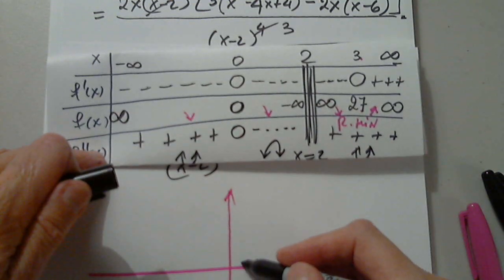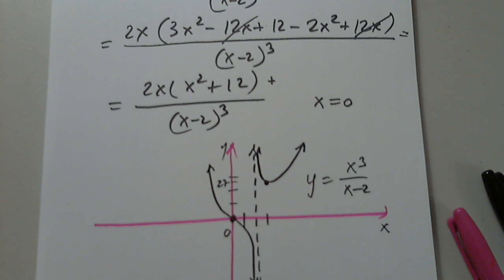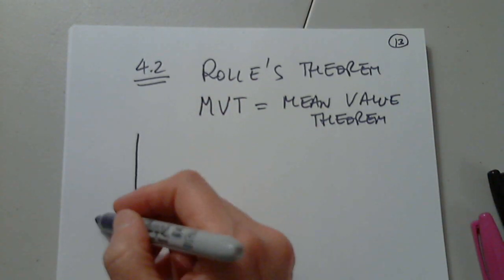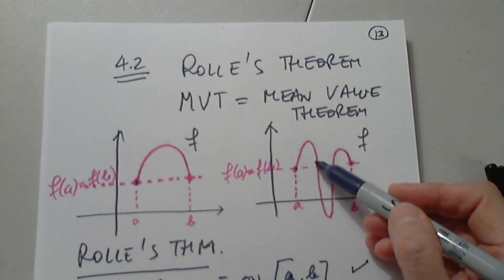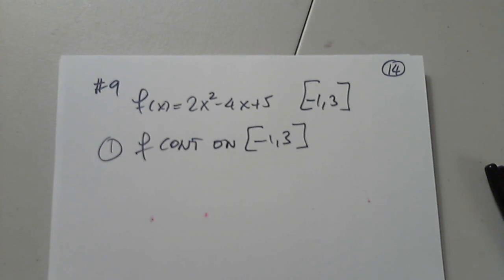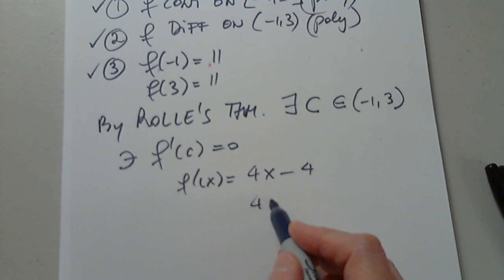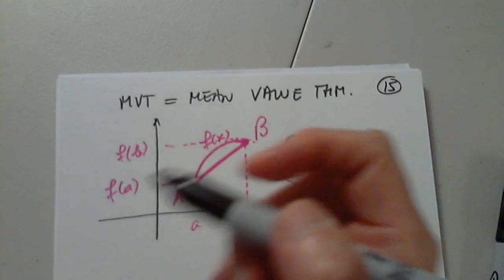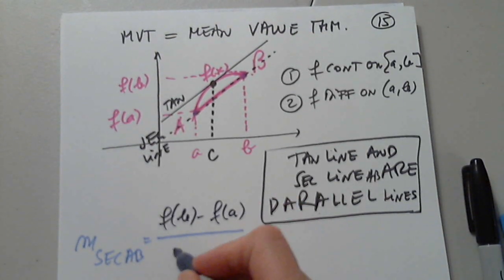MAT 191 SECTIONS 4.4, 4.5 AND 4.2 PART 6 OCTOBER 30